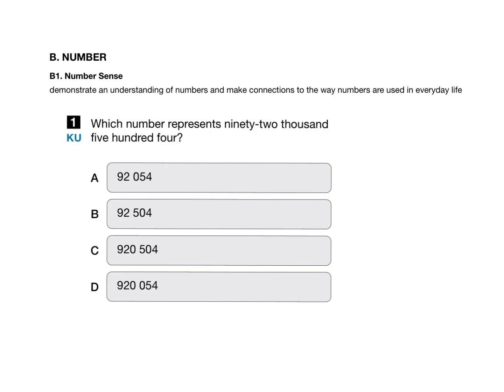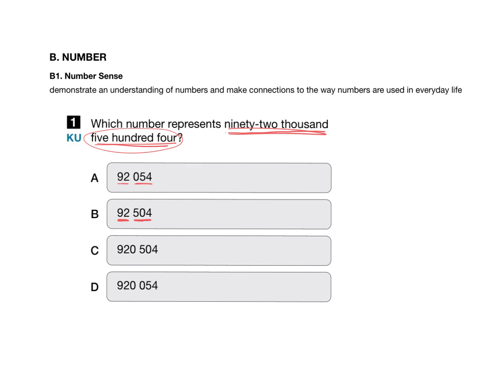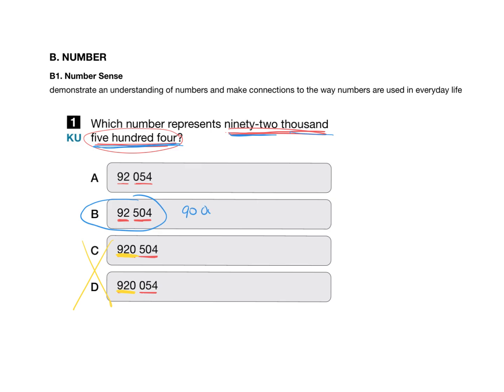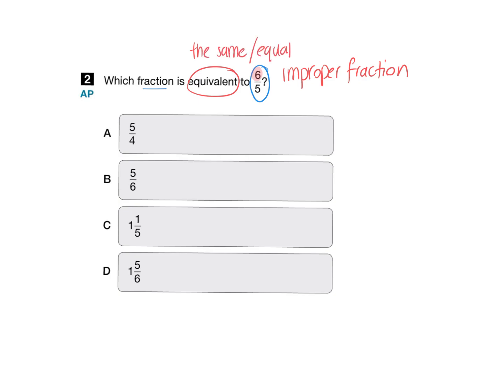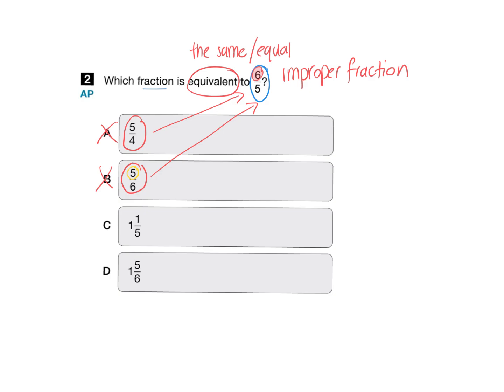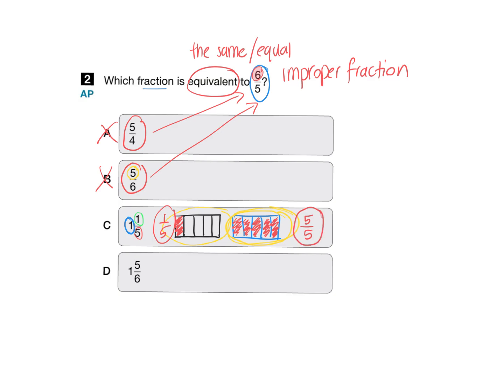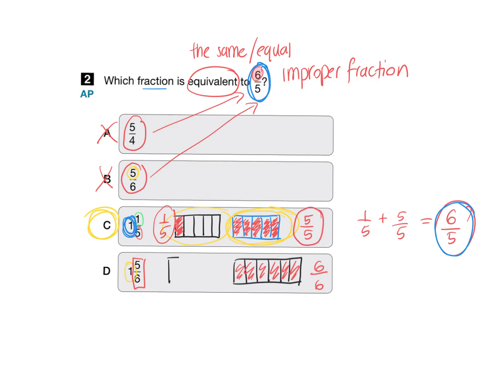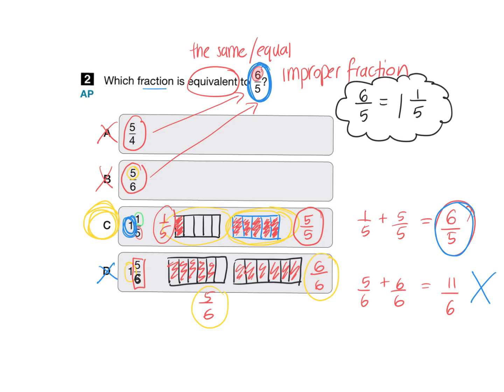How to learn grade 6 math EQAO number sense strand part 1